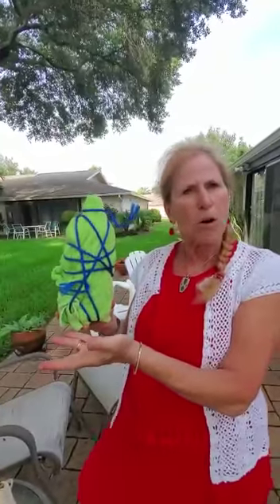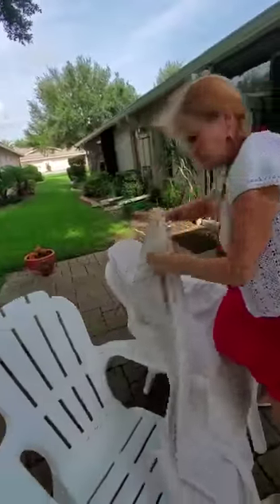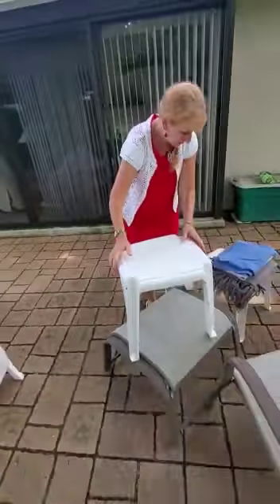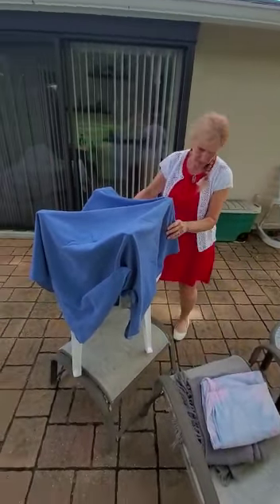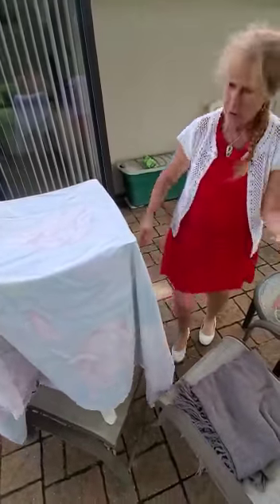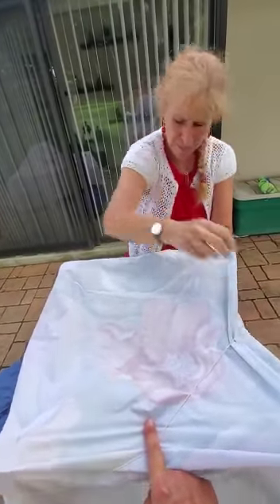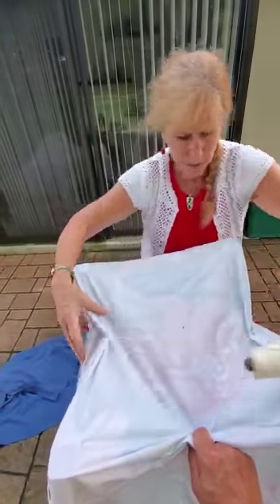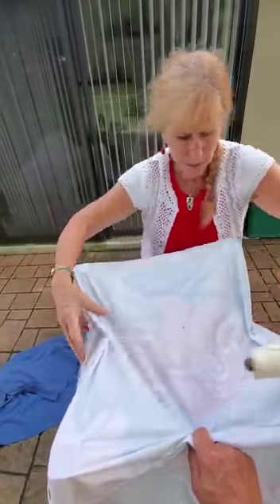Environmental Sculptures and You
Learn to make your own environmental sculpture